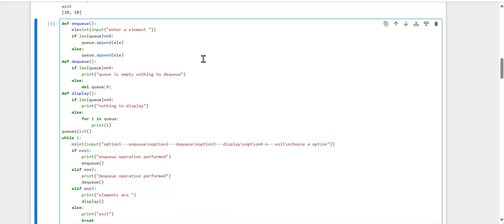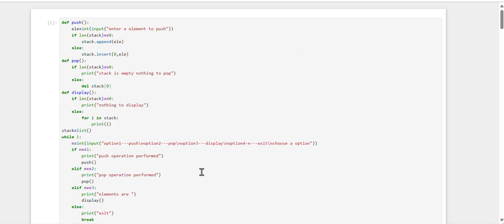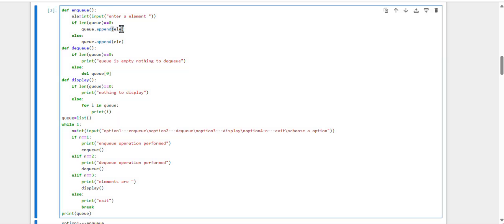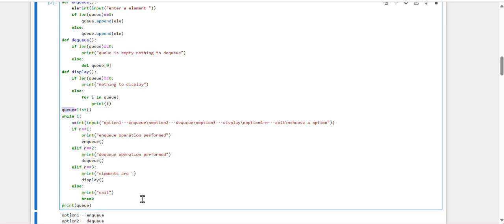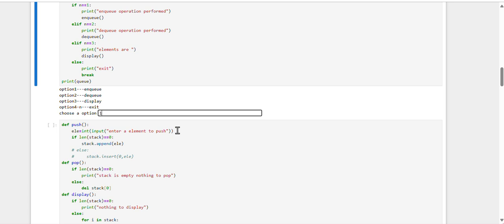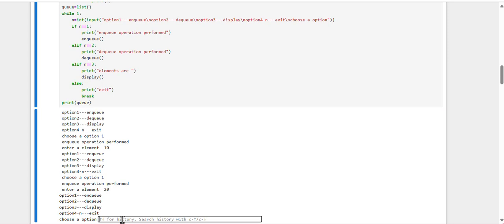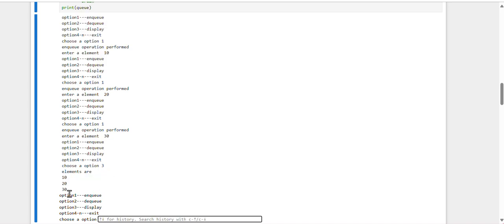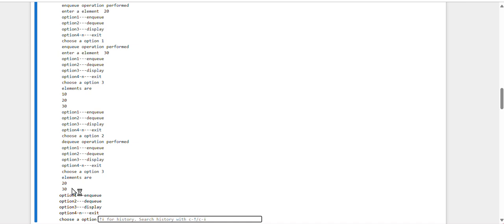Queue in Python | Full Code Implementation (Enqueue, Dequeue, Display)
Today in Nam's World, we are writing the Python code for the QUEUE Data Structure.
No theory — only the implementation of Enqueue, Dequeue, and Display operations using Python lists.
Perfect for beginners learning DSA in Python.

🌟 Watch till the end to understand how Queue works in real programs!